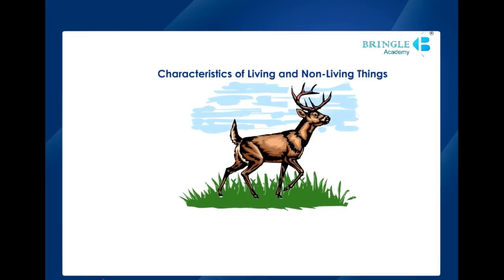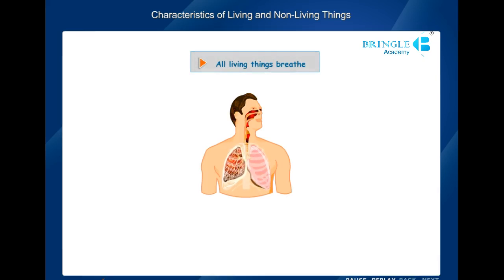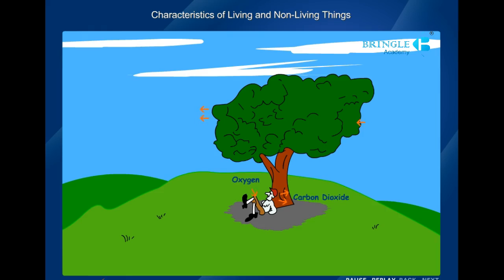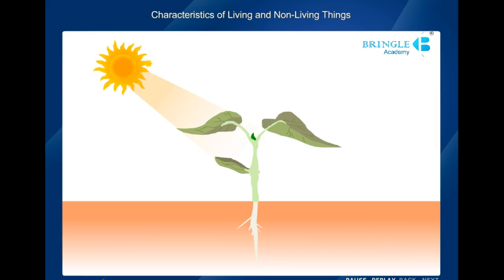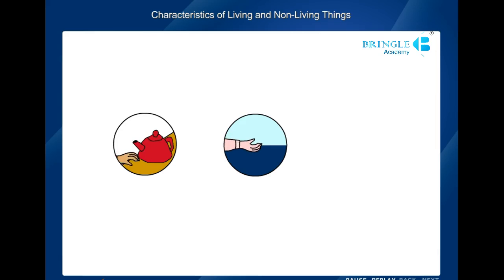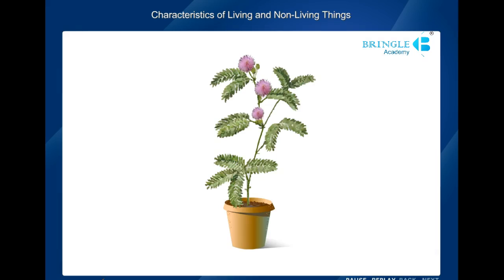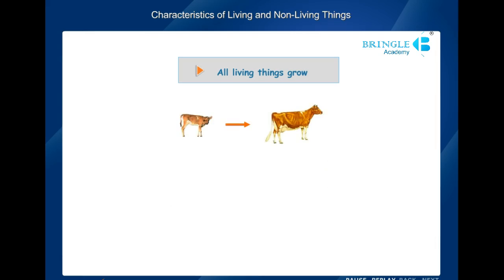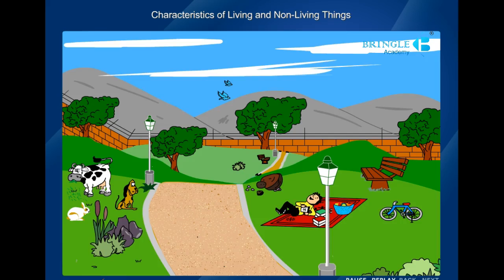living and nonliving things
We at "Bringle Academy" develop a skills profile for everyone right from Age 5+ using our "Patented Methodology and Systems" to identify their Strengths, Weaknesses, Personality, Passion Areas, Career Field and provide tech environment as per individual's learning style either using Virtual Labs, Gamification Platforms or Competitiveness Development delivered through Psychologists, Counselors and Expert Mentors.